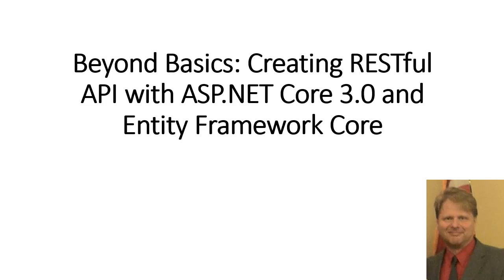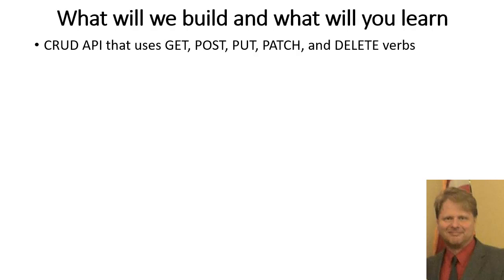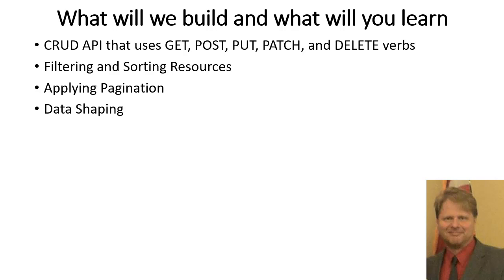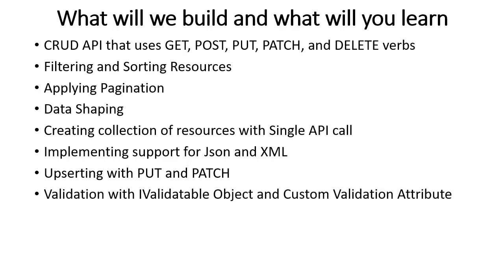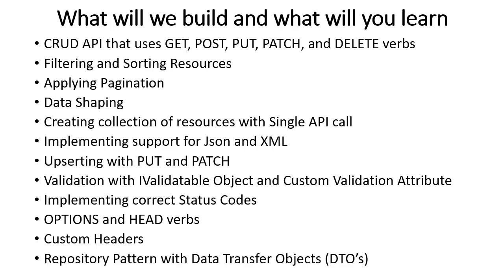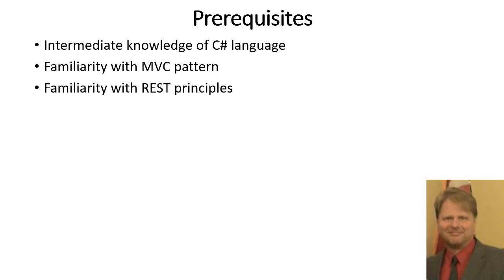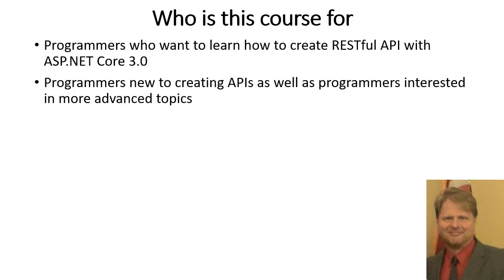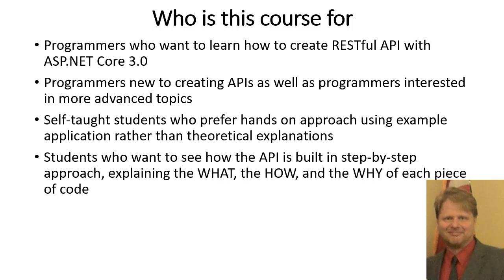RESTful API with ASP.NET Core 3.0 - 1/50 - Intro to the Course